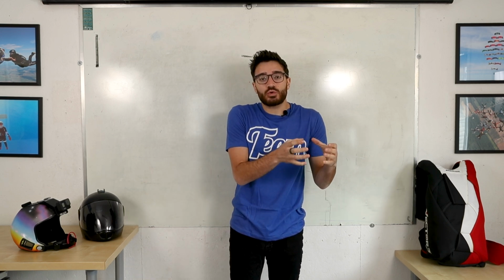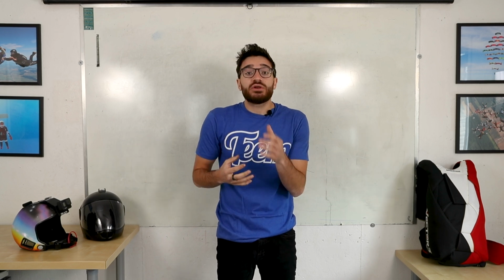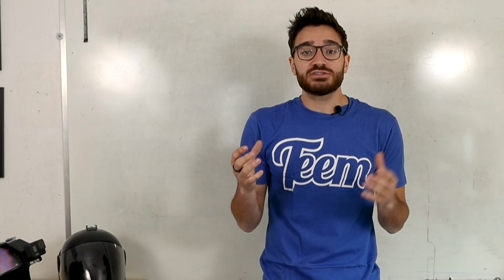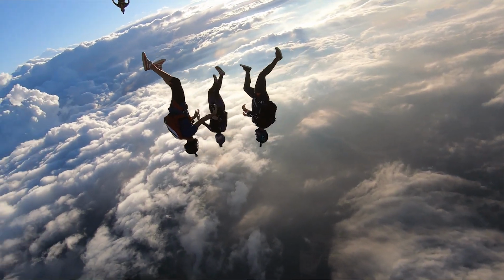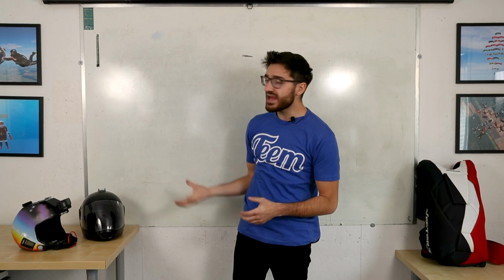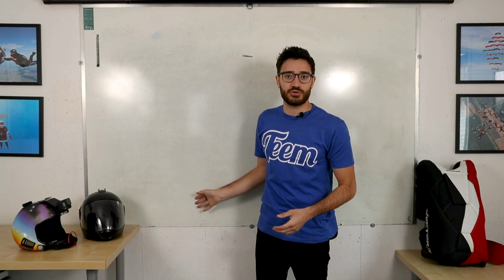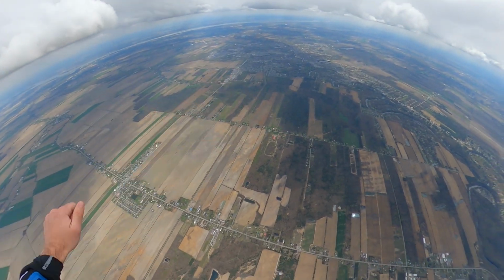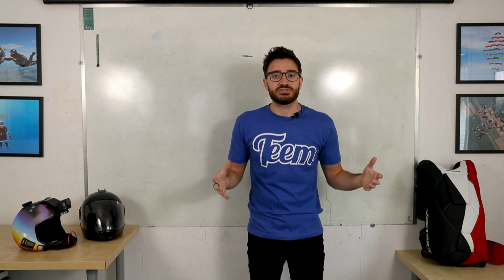Journey to A - Exit Order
Welcome back to "Journey to A" on Bodyflight Spotlight! In this episode, we're diving deep into the aspect of exit order - a fundamental element for ensuring safe and successful jumps.

Understanding the proper exit order is essential for maintaining horizontal and vertical separation during a skydive, ultimately contributing to a safe and properly seperated load. From hop n pops to high pulls, each group's exit sequence plays a vital role in the overall safety and efficiency of the skydiving operation.

Join us as we break down the recommended exit order, outlining the sequence for various groups including movement groups, belly formation groups, freeflyers, tandem groups, wingsuits, and more. By following a structured exit order, skydivers can enhance safety, coordination, and the overall enjoyment of their jumps.

Remember, individual drop zones may have specific procedures in place for exit order, so it's crucial to consult with each facility upon arrival to ensure adherence to local protocols.

A special thanks to Parachute Voltige for their support and cooperation during the filming of this episode.

- Facebook: Olivier Provost & Dawson Hinton